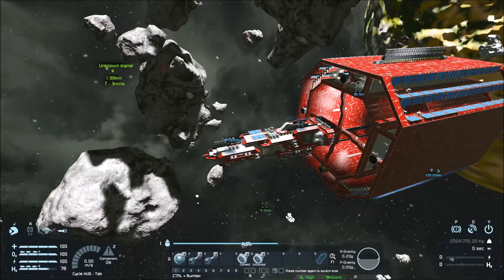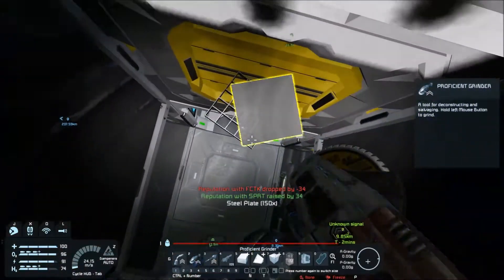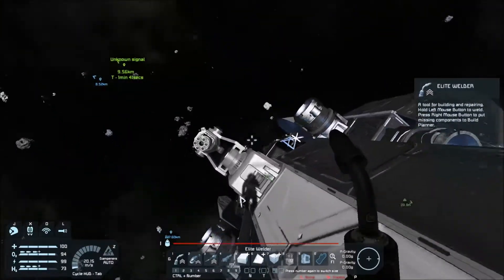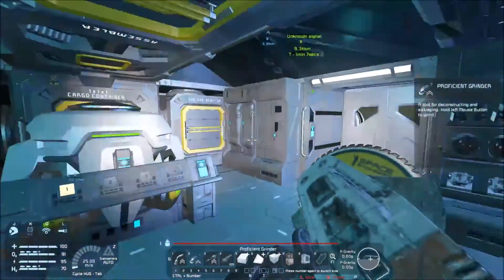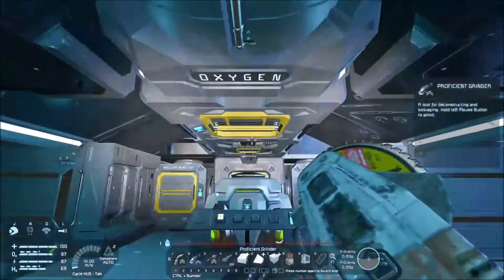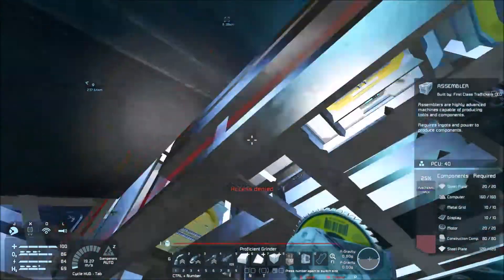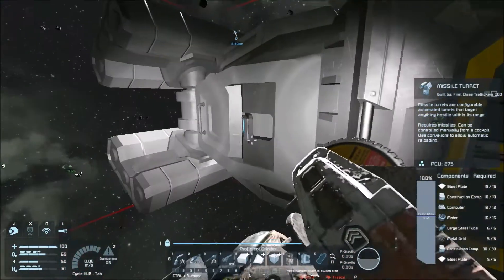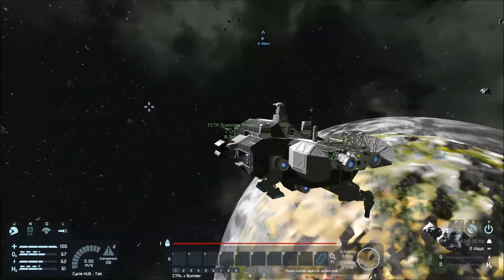Space Engineers S 01 EP 174